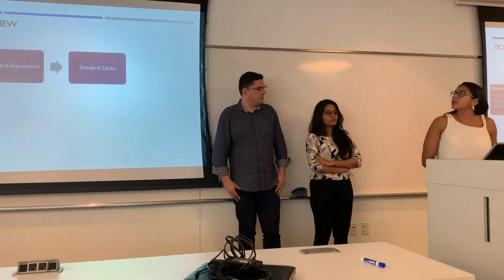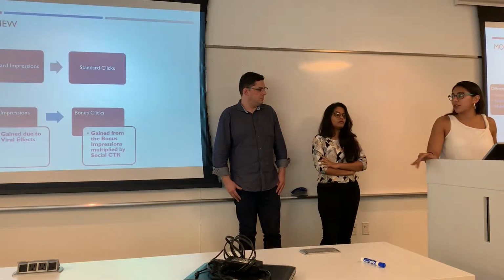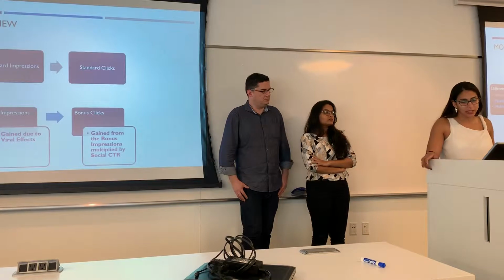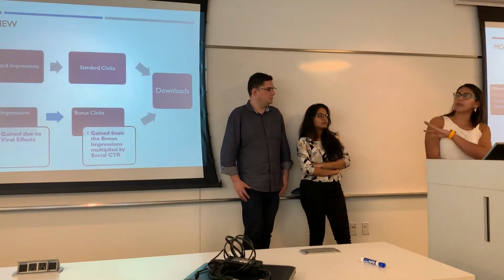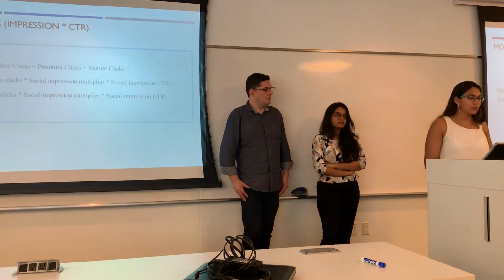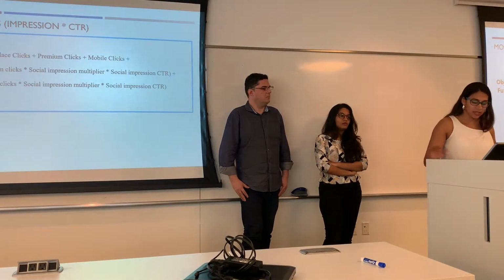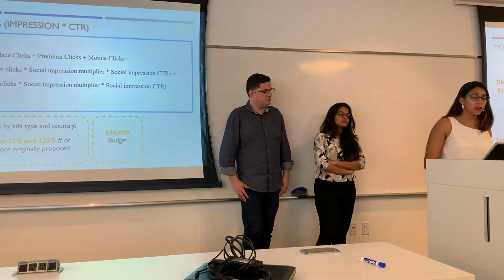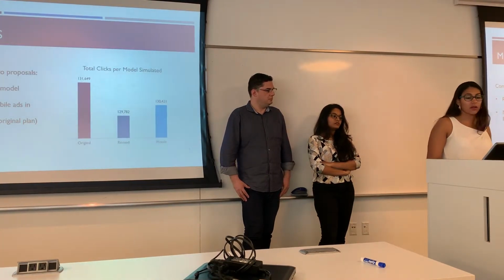Team 8 - Intel Case - Part I